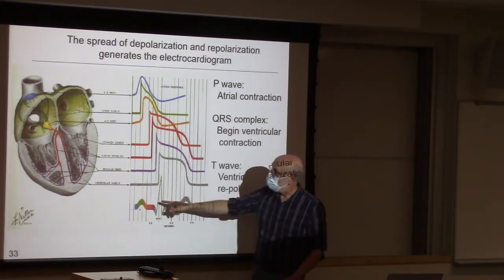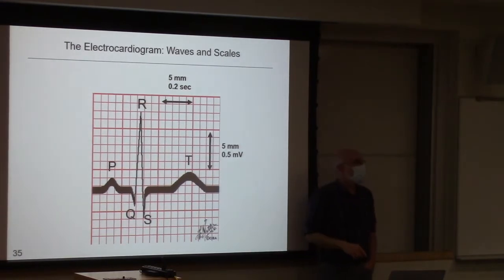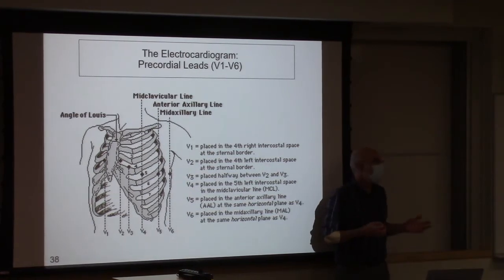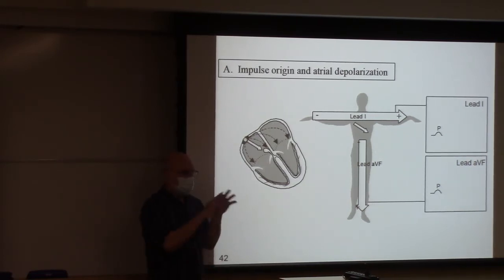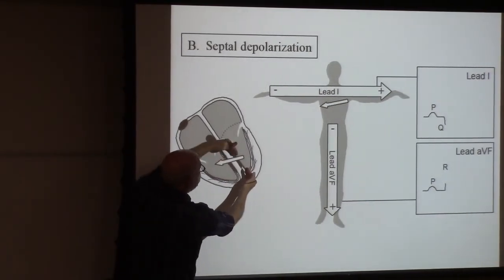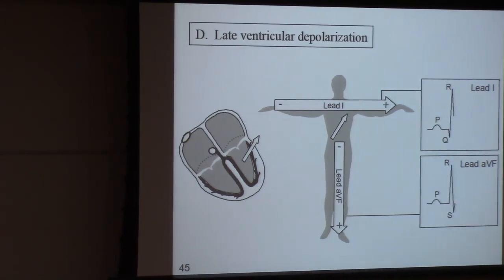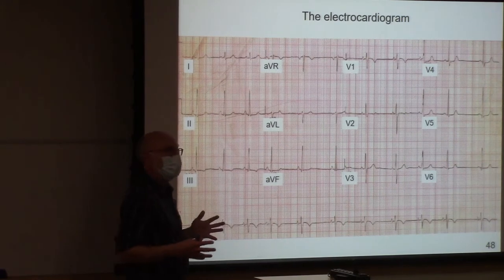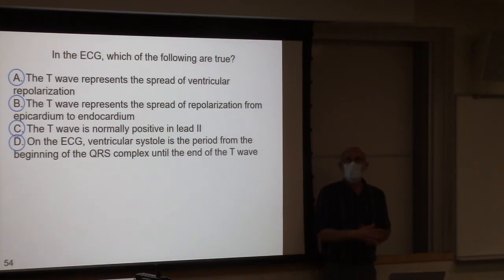Cardiovascular: Electrocardiogram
Monday, October 12, 2020 Part 3